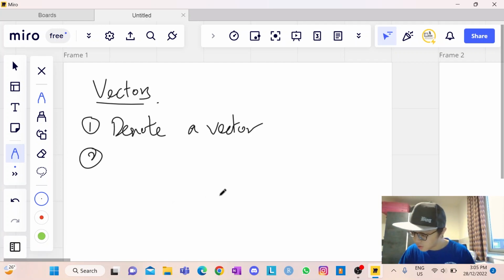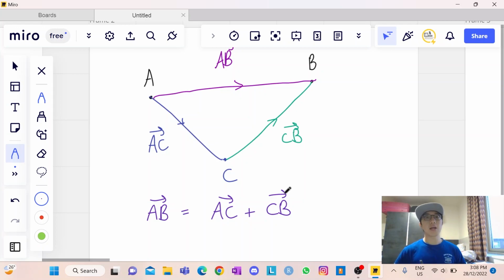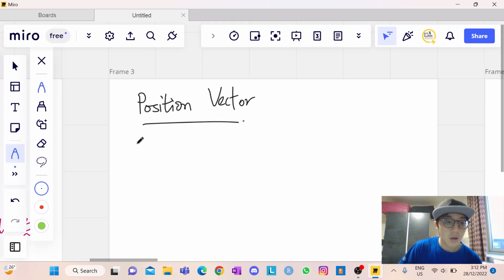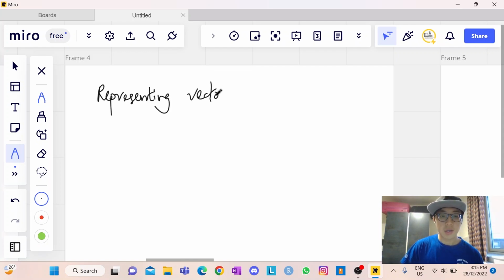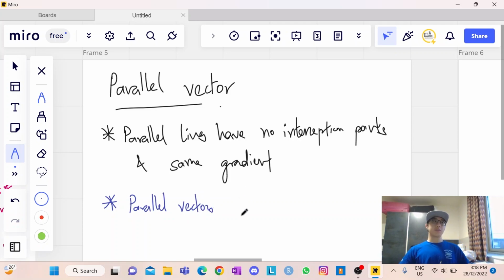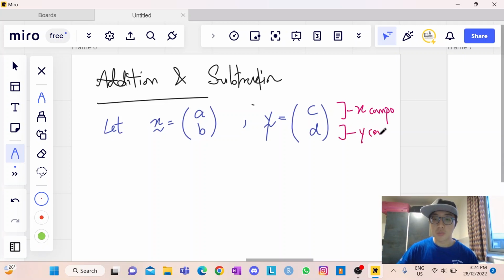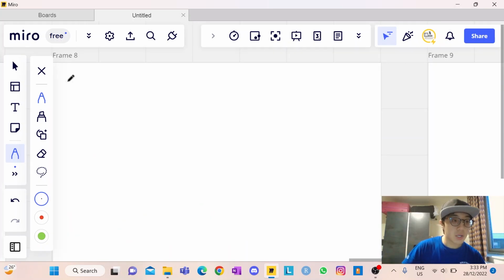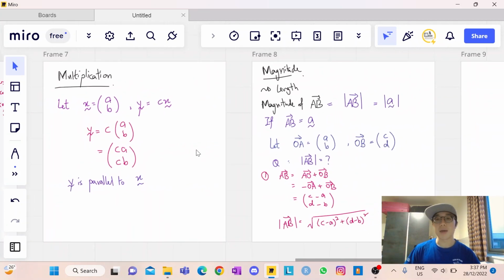Vectors | Position Vectors | Magnitude | IGCSE Maths 0580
In this video, I had shared about the basics of 2 dimensional vectors.